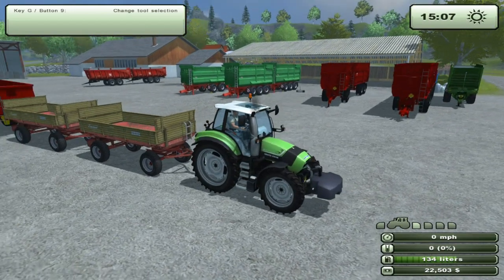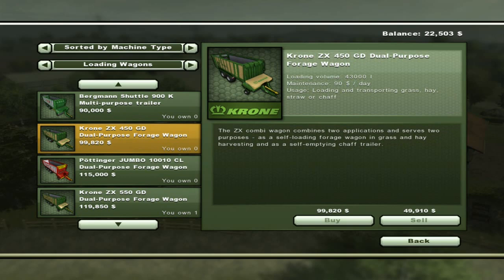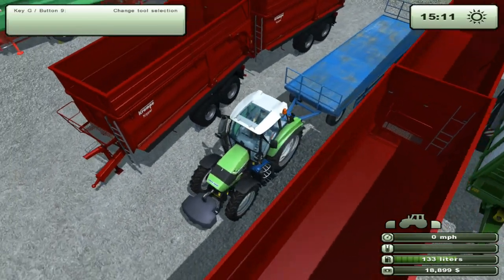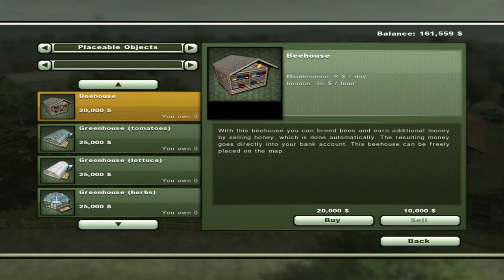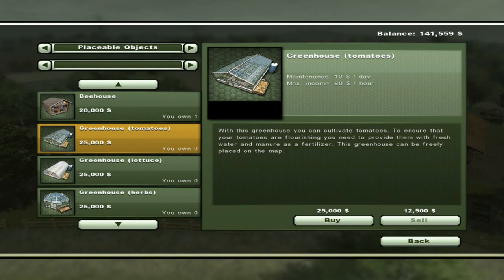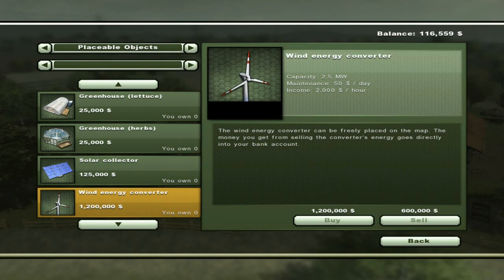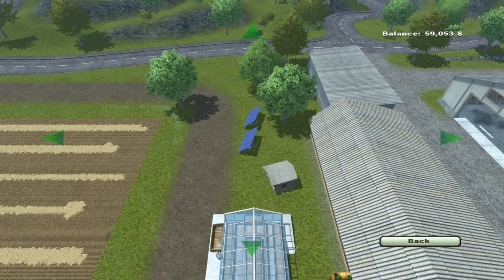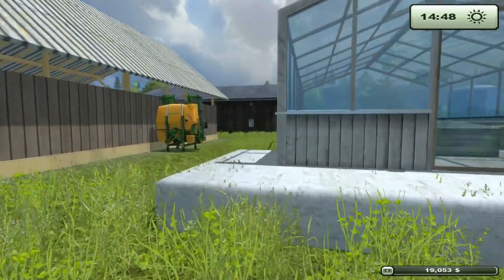Farming Simulator 2013 Basics Episode 9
Hey all, in this episode we will cover:

connecting multiple trailers, and placeable objects!